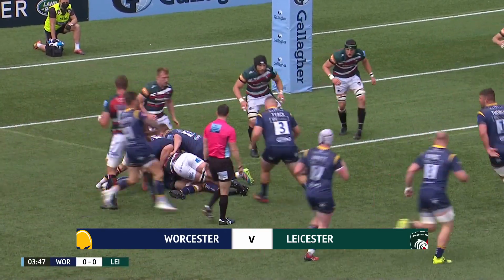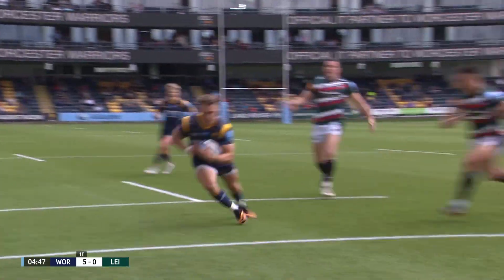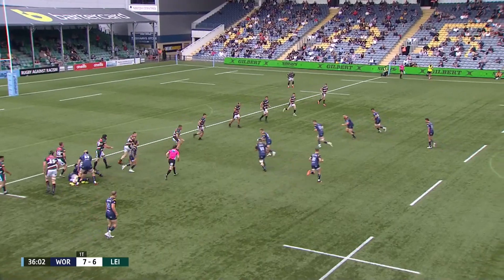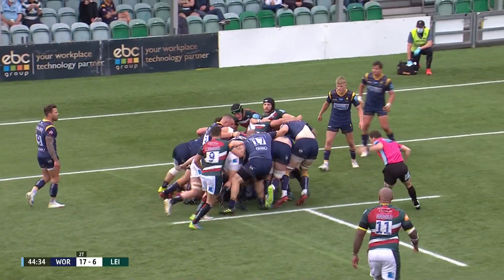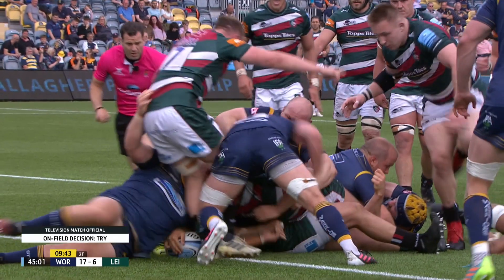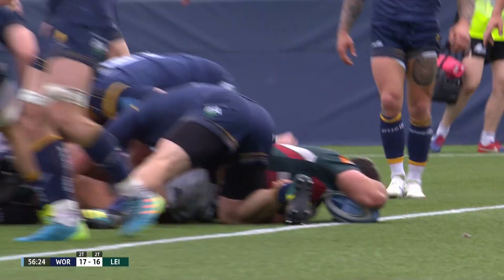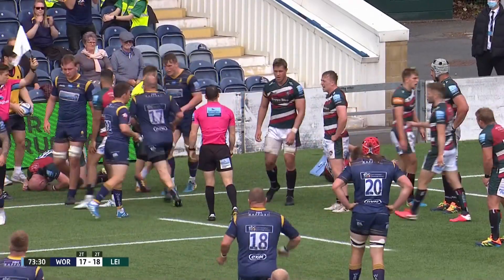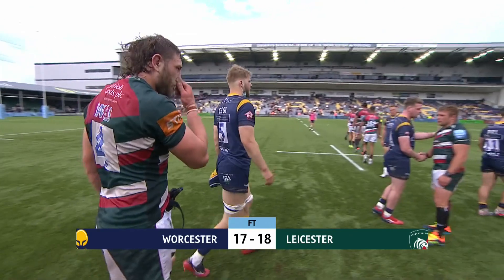Match Highlights: Worcester Warriors v Leicester Tigers | Gallagher Premiership 2020/21, Round 20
Watch the Match Highlights from the Leicester Tigers away win over Worcester Warriors at Sixways Stadium in Round 20 of the 2020/21 Gallagher Premiership season.